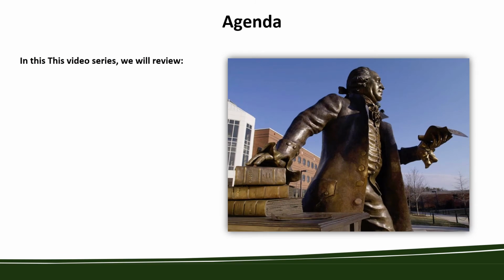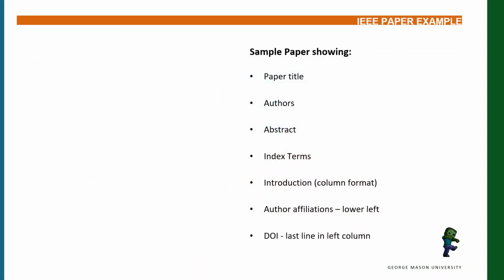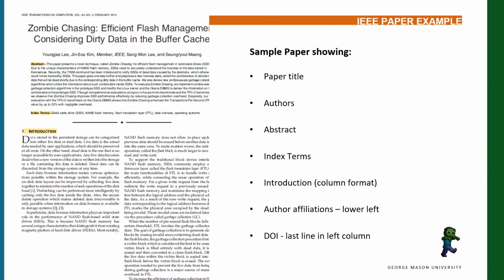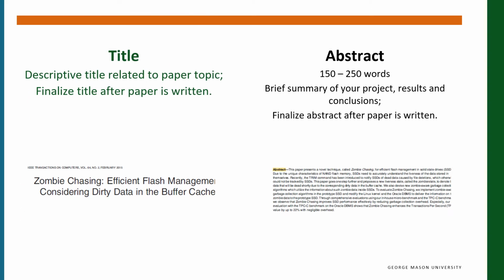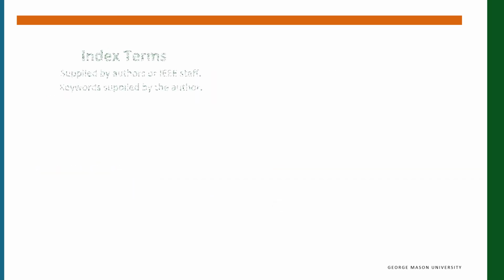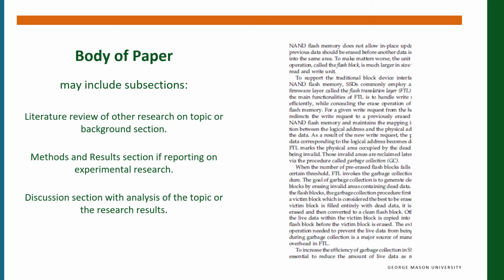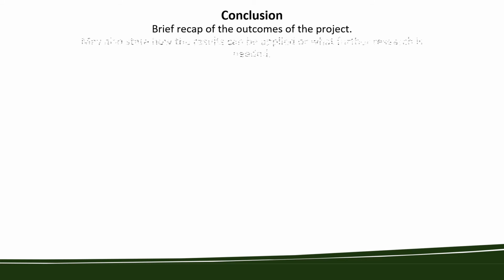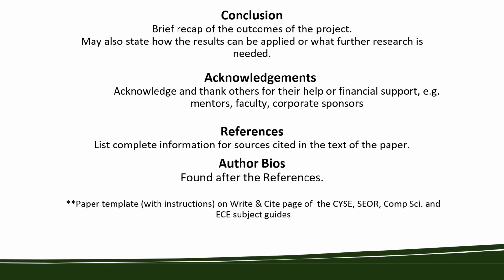IEEE Style Basics Part 1: IEEE Paper Format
Learn about IEEE paper format, what goes where and its basic format.